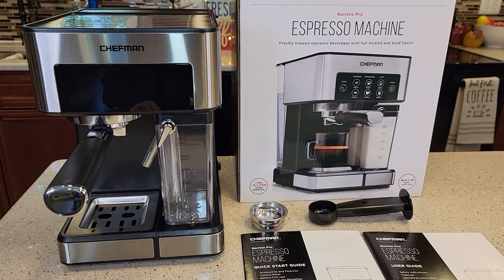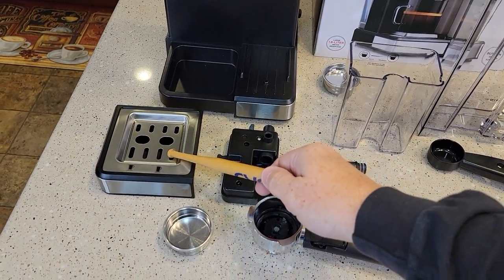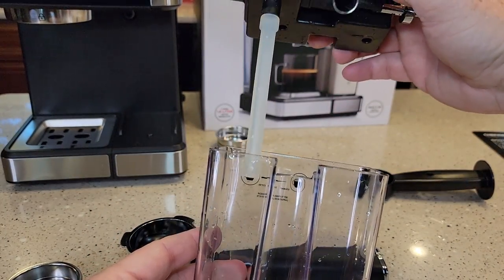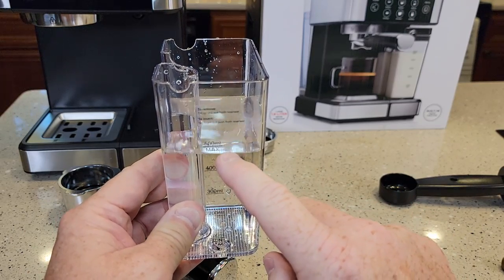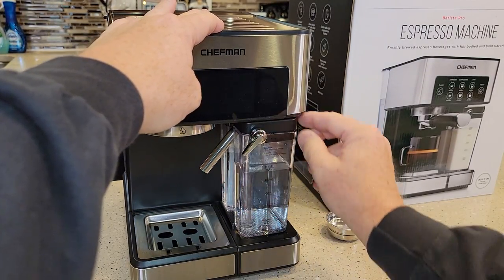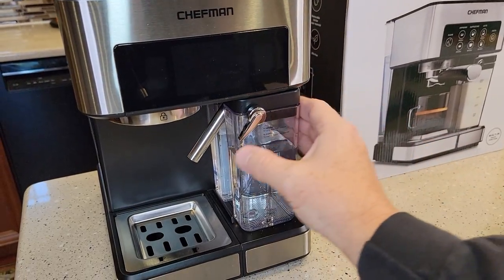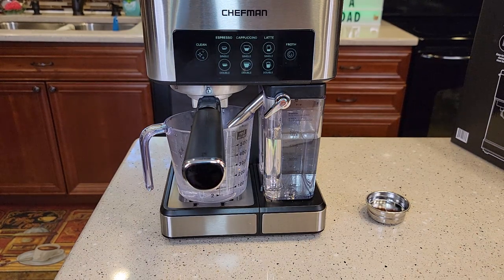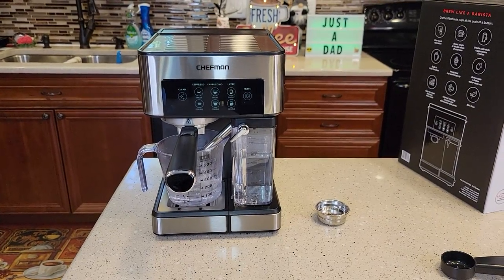SETUP BEFORE FIRST USE Chefman Barista Espresso Machine RJ54-V2 PRIME PUMPS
HOW TO PRIME PUMPS, SETUP BEFORE FIRST ESPRESSO.    CHEFMAN BARISTA PRO ESPRESSO MACHINE New At Walmart $129  LATTE, CAPPUCCINO MACHINE.   MODEL RJ54-V2    I follow the manual and setup the pumps and milk Frother with water before I use it. How to turn it on and prime the pumps.  How to put it together and how hot the water is.